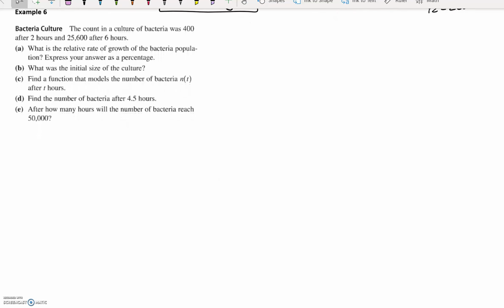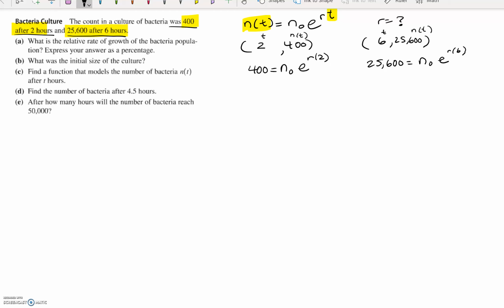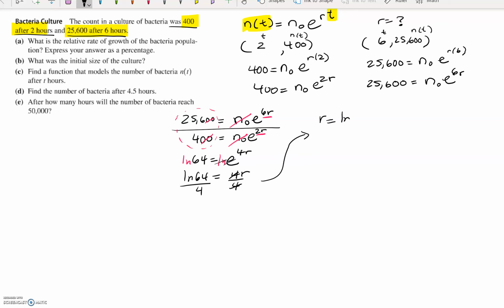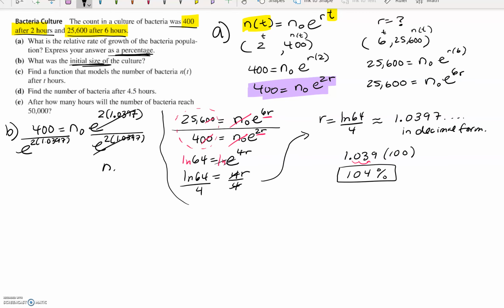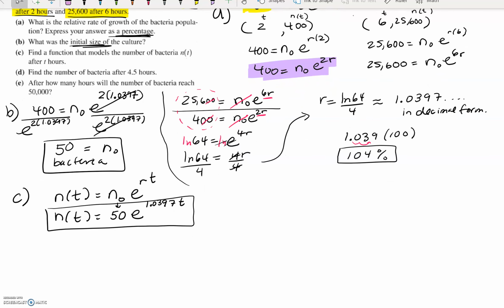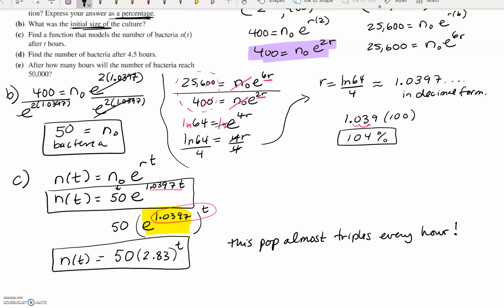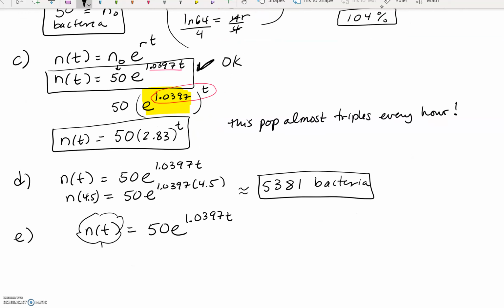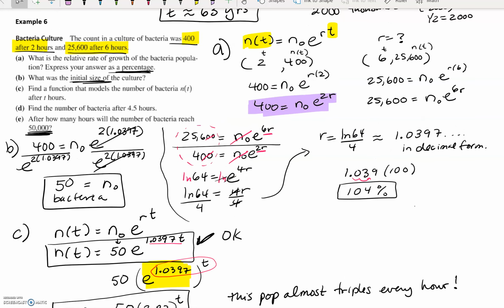4 6 Relative Growth Example 2